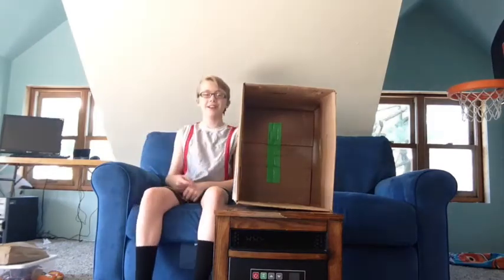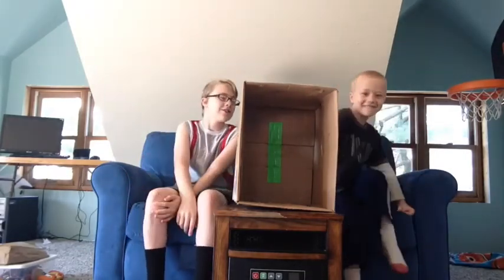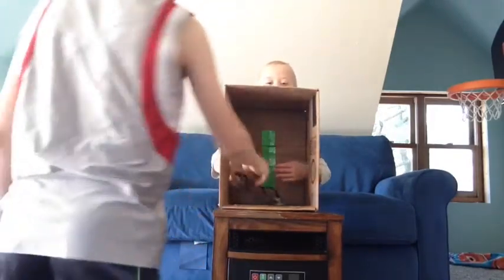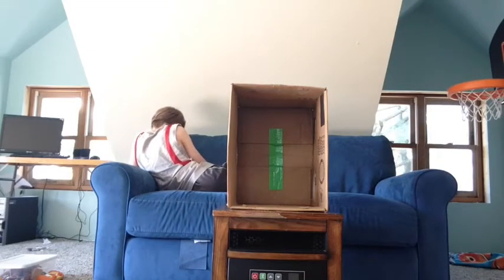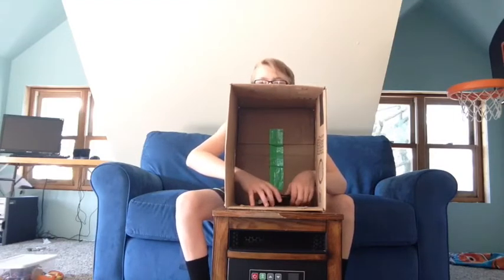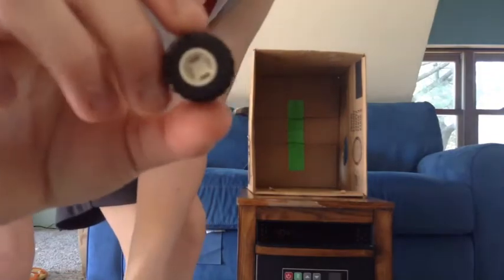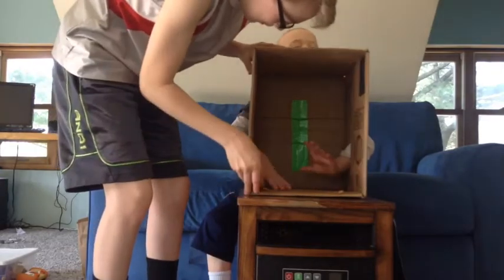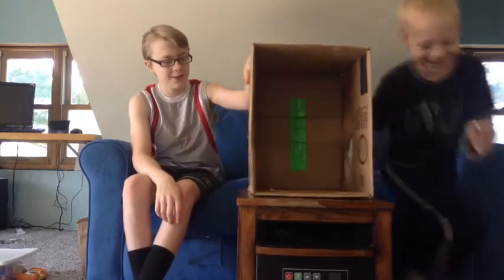WHAT'S IN THE BOX CHALLENGE!! Feat. My little brother